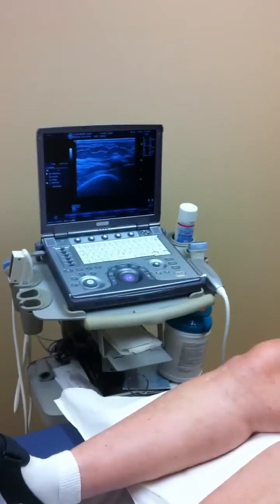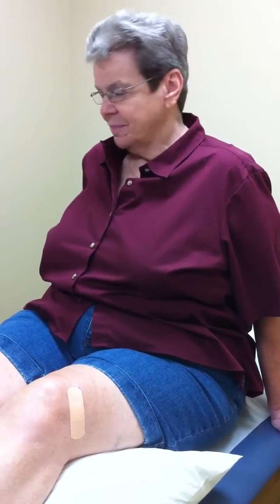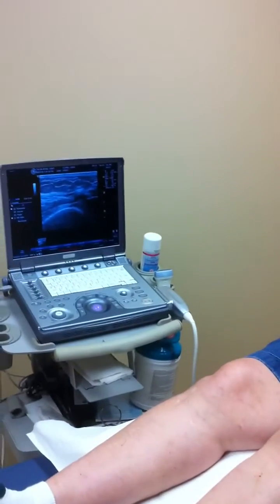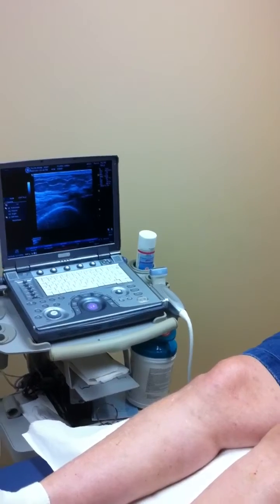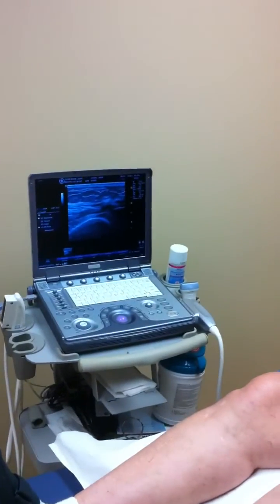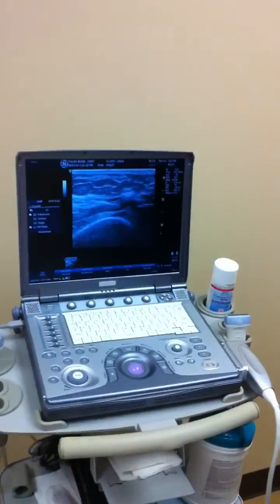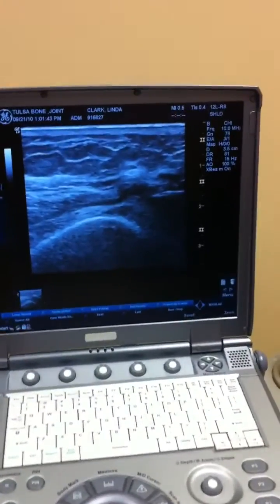Ultrasound guided knee injection for Arthritis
Ultrasound guided knee injections allows accurate needle placement and aspiration of knee joints in patients with early inflammatory arthritis

to find out more.